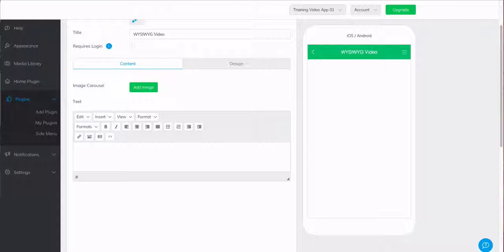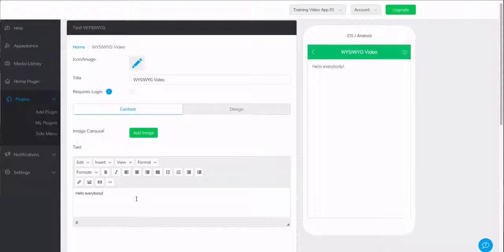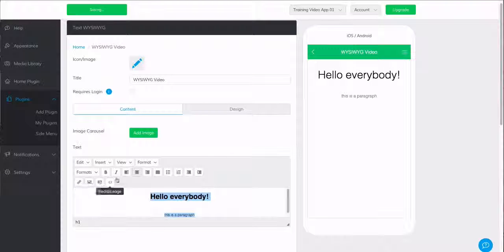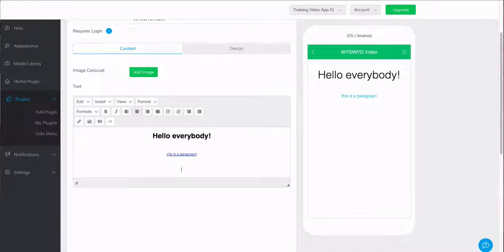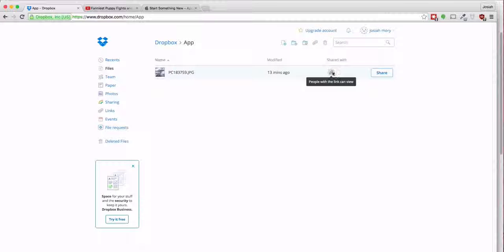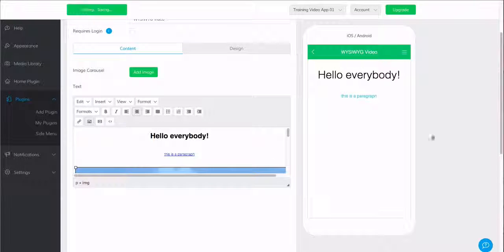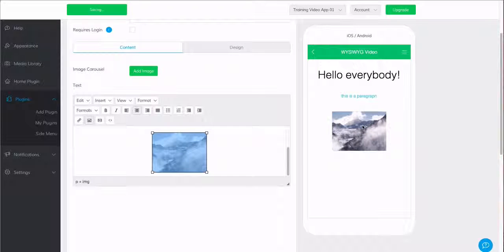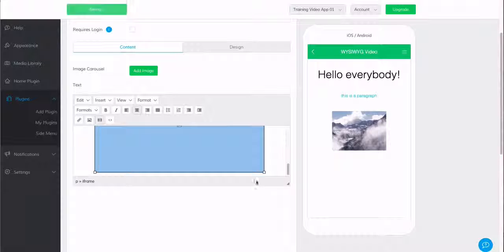| شرح لـ إستخدام WYSIWYG في البلوقنز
يسر تطبيقات سولناس |SulnasApps أن تقدم لكم :
شرح لإستخدام  WYSIWYG في البلوقنز
لمزيد من المعلومات والشروحات الرجاء التواصل مع الدعم الفني
لمتابعتنا في مواقع التواصل الاجتماعي  :
او التواصل معنا على :
Skype : Sulnasapps